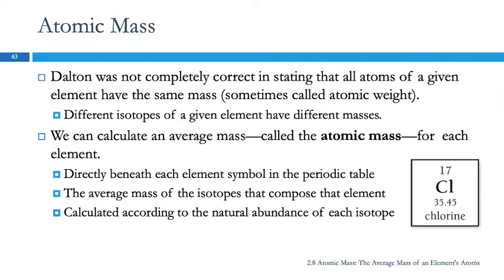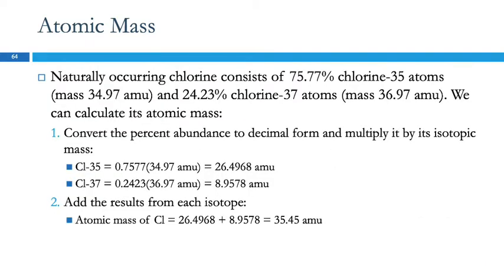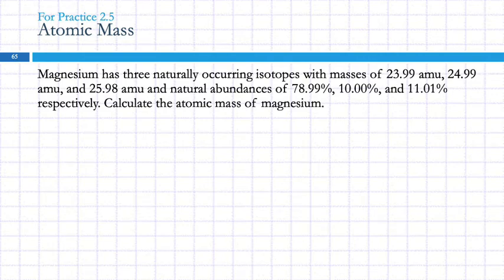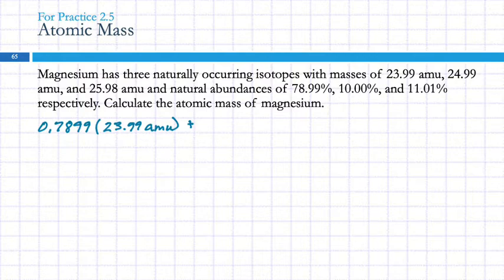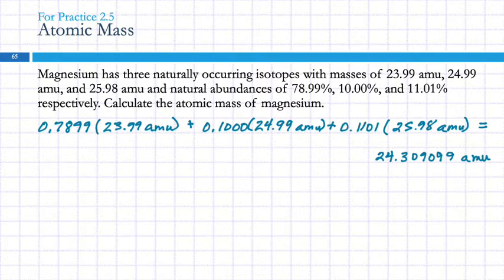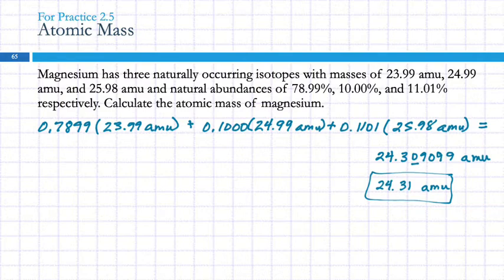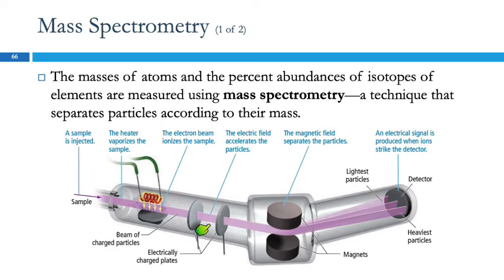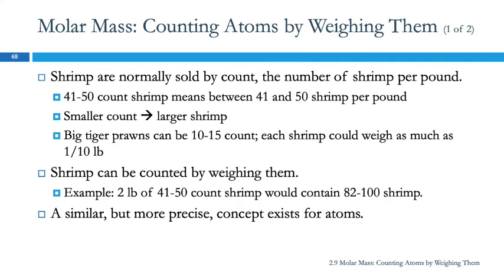2.8 M Atomic Mass: The Average Mass of an Element's Atoms